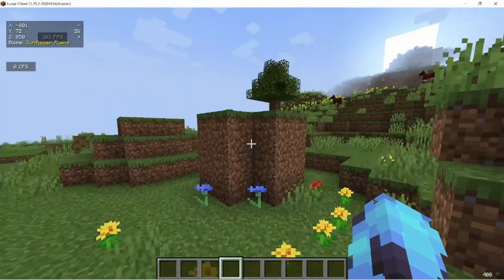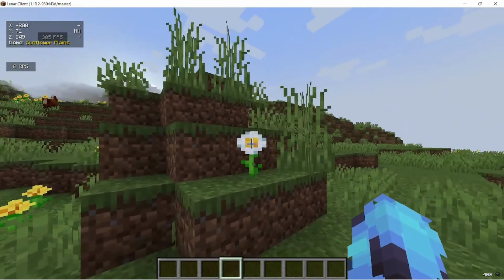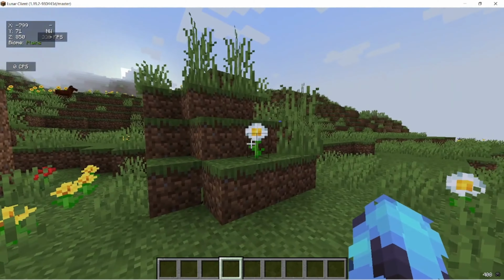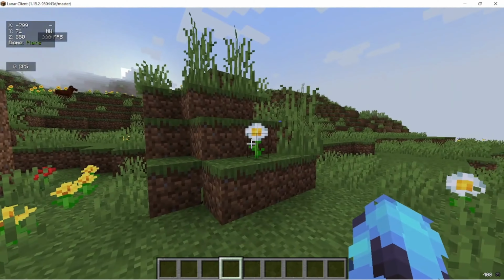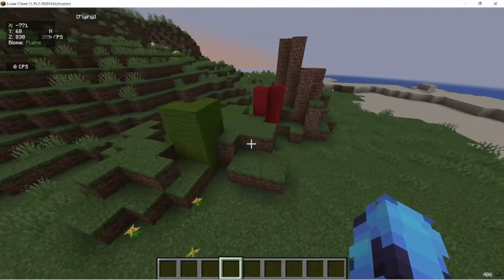How to build good terrain in minecraft, part 1!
Today I will tell you about building simple random terrain in Minecraft, this is made for beginners with little to no experience, in further vids they may get more advanced, but for now it's just the basics. :)